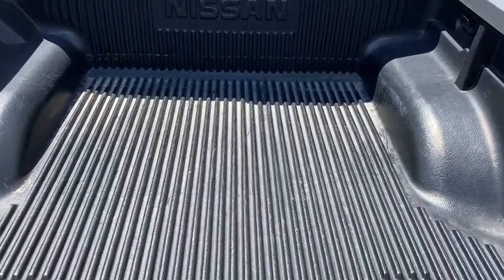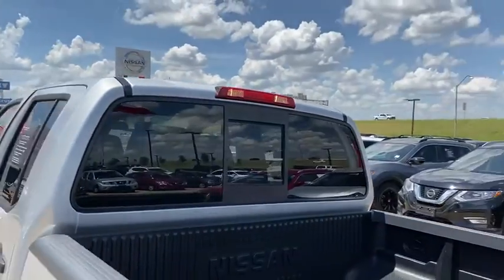2019 Nissan Frontier Weatherford, Fort Worth, Granbury, Saginaw, Dallas, TX PN740514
Brilliant Silver Metallic Used 2019 Nissan Frontier available in Fort Worth, Texas at Fort Worth Nissan. Servicing the Weatherford, Granbury, Saginaw, Dallas, TX area.

3451 West Loop 820 S

Recent Arrival! Nissan Certified. Clean One-Owner CARFAX & the Odometer is 4,095 miles below market average!brbr2019 Nissan Frontier SV Alloy Wheels, Backup Camera, Bluetooth, Bed Liner, Remote keyless entry, Steering wheel mounted audio controls, Trailer Hitch.brbrNissan Certified Pre-Owned Details:brbr  * Includes Car Rental and Trip Interruption Reimbursementbr  * Warranty Deductible: $100br  * Transferable Warrantybr  * 167 Point Inspectionbr  * Roadside Assistancebr  * Limited Warranty: 84 Month/100,000 Mile (whichever comes first) from original in-service datebr  * Vehicle HistorybrbrbrPlease note: Information provided is believed accurate but all specifications, pricing, and availability must be confirmed in writing (directly) with the dealer to be binding. The advertised price does not include sales tax, vehicle registration fees, finance charges, documentation charges, any other fees required by law or dealer added accessories. We attempt to update this inventory on a regular basis. However, there can be a delay between the sale of a vehicle and the update of the inventory. Prices include all dealer rebates and dealer incentives. Fort Worth Nissan is not responsible for any inaccuracies contained herein and by using this application you the customer acknowledge the foregoing and accept such terms.